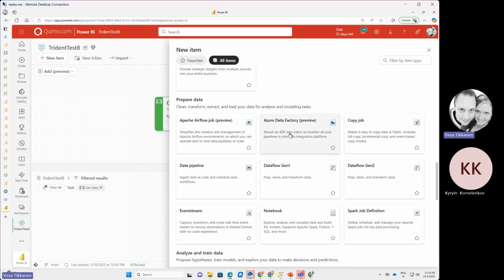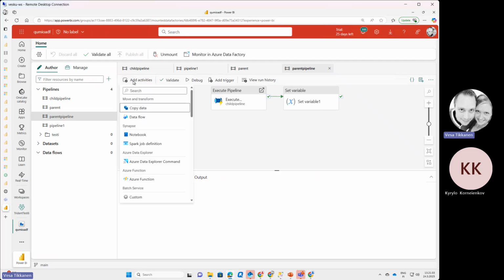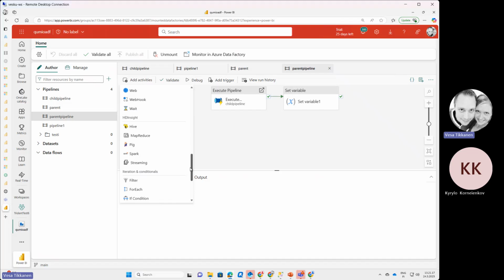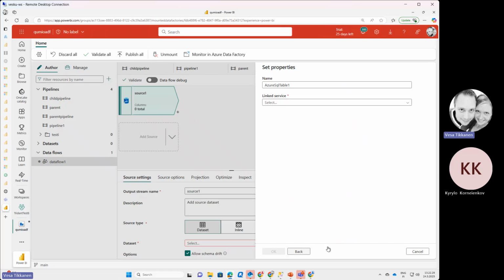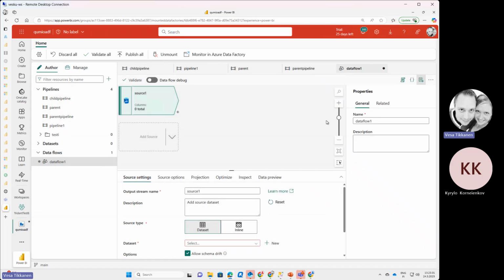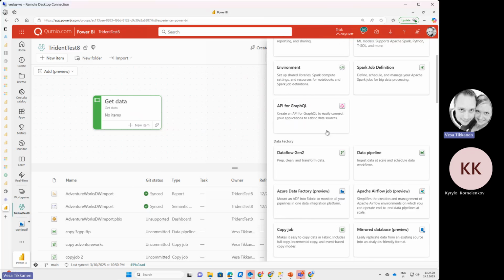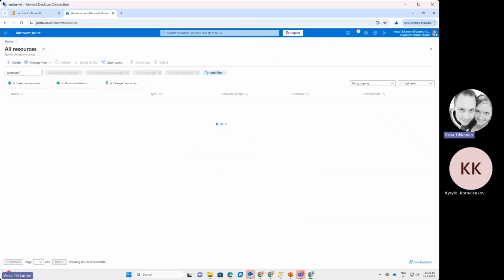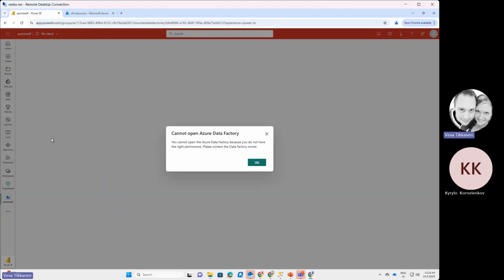MSBIFI Coffee Break: Azure Data Factory integration in Fabric (English)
Weekly webcast. Sometimes it is also in english. This week it was about Azure Data Factory in Fabric.